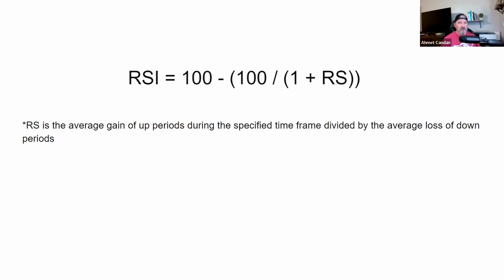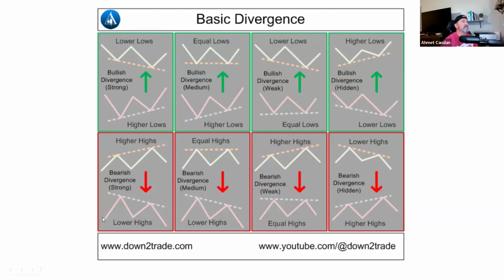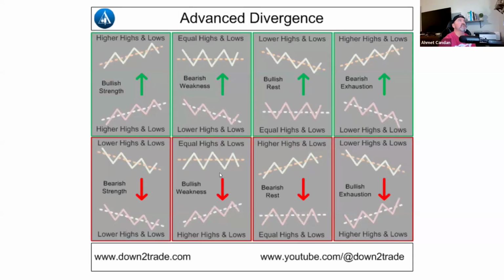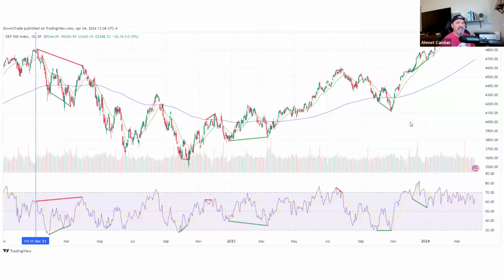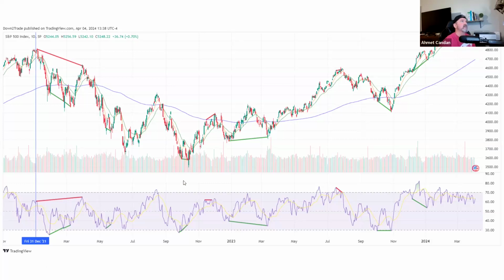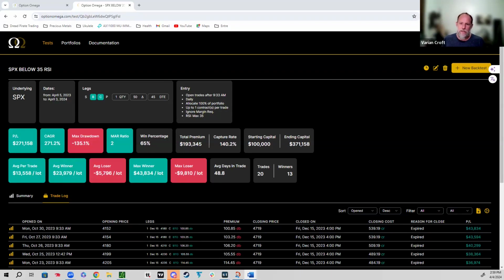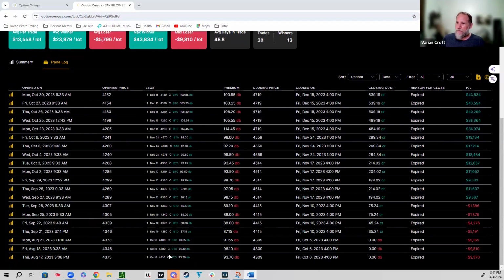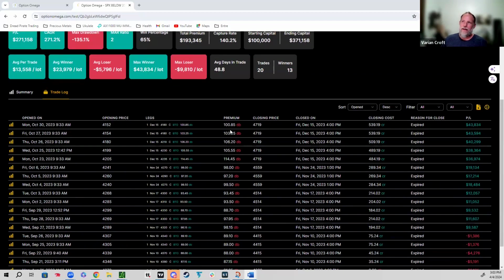Master RSI & Unlock Trading Secrets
Welcome To OptionsPilot.  Your home for the BEST Options Trading Education!

Try out our Credit Spread Options Alert Service, 30-day money back guarantee

Dive deep into the world of trading with Ahmet and Varian from Down2Trade as we explore the powerhouse tool every trader needs: the Relative Strength Index (RSI). Uncover how RSI, developed by J. Welles Wilder, transcends being just a number on your chart to become a critical radar for market momentum and reversals. This video is your ultimate guide to mastering RSI in trading, emphasizing advanced divergence techniques developed uniquely by our experts. From interpreting over-sold and over-bought signals to integrating RSI with other indicators for robust trading strategies, we cover it all. Plus, don't miss out on Varian's latest back-test revelations. Ready to elevate your trading game with RSI insights you won't find anywhere else? Join us now and transform your trading strategy with precision. Your path to trading mastery starts here.

👉Down2Trade is an online education and trading community designed to benefit traders of all levels. Whether you've been investing for 20 years or have never made a single trade, there is something for you here. We provide free education on the skill sets necessary to become a successful Options Trader!!! If you're looking for more...we also have LIVE Trade Rooms where you can interact with other traders as well as watch and listen as our moderators make trades. live. in real-time. no gimics. no delayed videos. just real honest trades! Let's Get Down 2 Trading!!!

***Chart provided by TradingView.
***Back-testing software provided by Option Omega.

The information contained in, or provided through our website, our trade rooms, chat rooms, products, or courses, viewed on our website or through a third-party's website, is solely for educational purposes, and does not constitute investment advice. The risk of trading in securities markets can be substantial.

Down2Trade traders and employees will NEVER manage or offer to manage a customer's or individual’s options, stocks, currencies, futures, or any financial markets or securities account. If someone claiming to represent or be associated with Down2Trade solicits you for money or offers to manage your trading account, do not provide any personal information and contact us immediately.